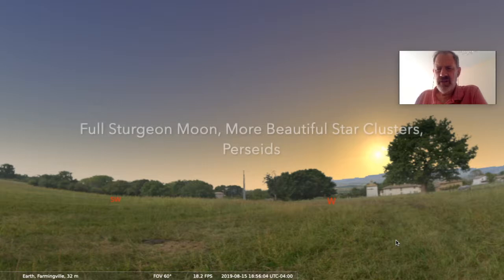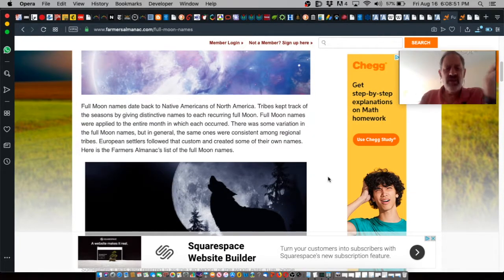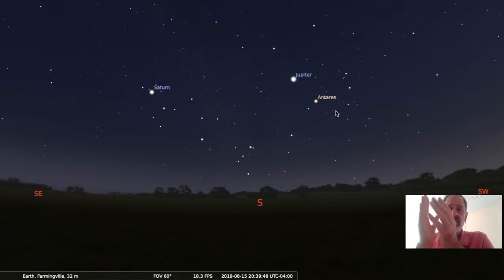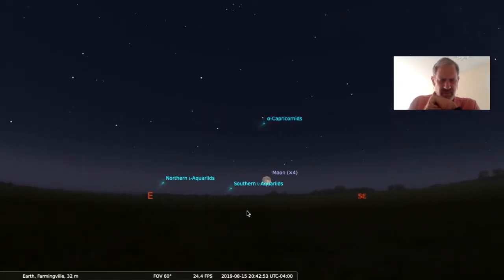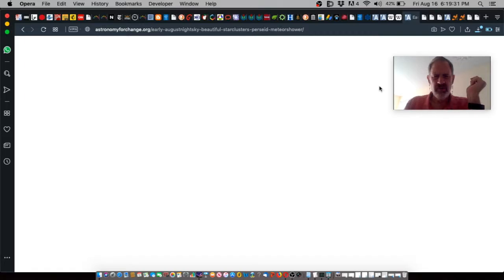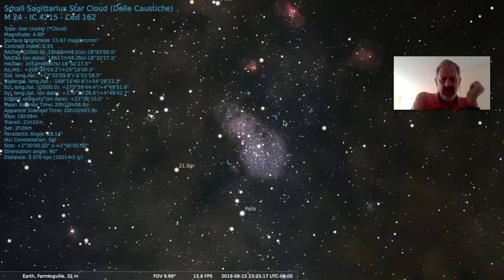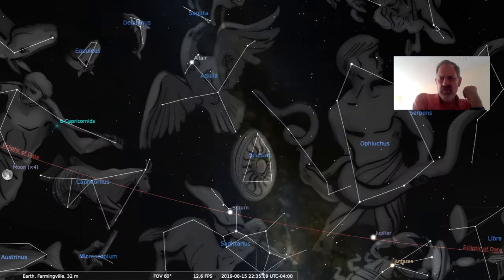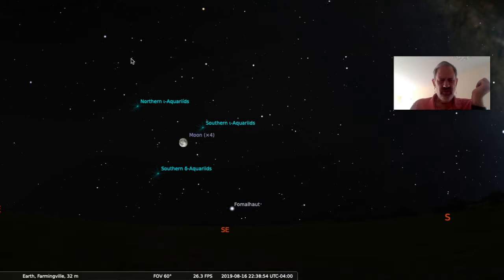Full Sturgeon Moon, Beautiful Star Clusters, Perseid Meteor Shower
Dr. James Daly of Astronomy for Change discusses the Full Moon for August, the Full Sturgeon Moon, Full Moon naming conventions, two beautiful new objects for binoculars or telescope (M-11, M-24), the Perseid Meteor Shower and the coming Autumnal Equinox.